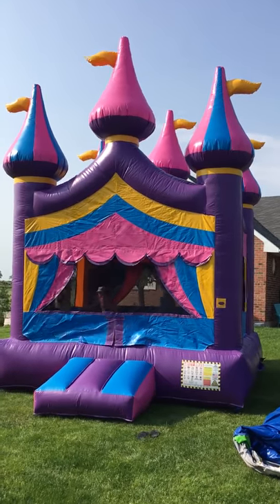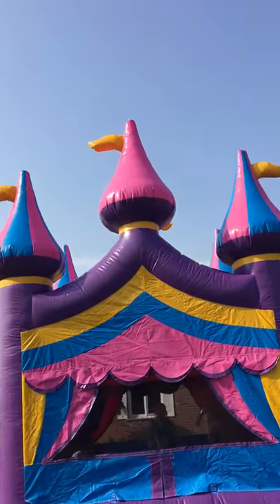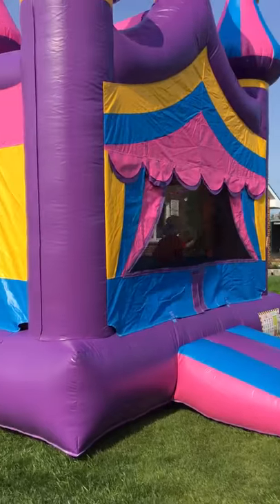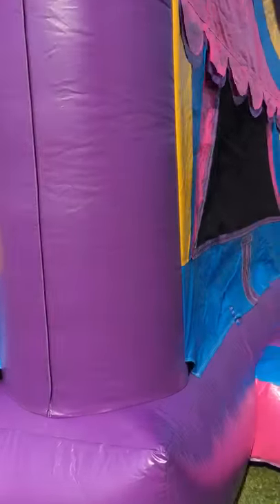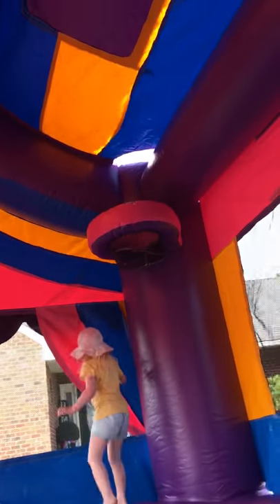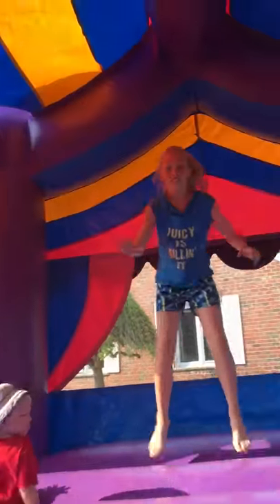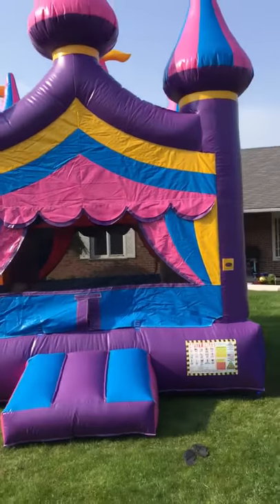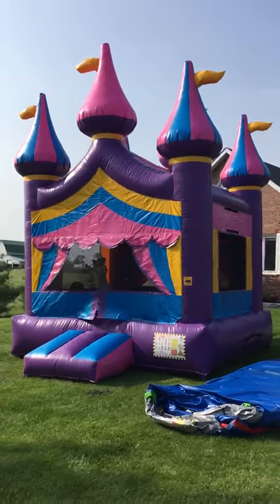Princess Bouncy Castle- BEAM Bouncy Castles, Bouncy Castle Rentals Hamilton Ontario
Princess Castle by BEAM Bouncy Castles in Hamilton ontario. Hamilton and surrounding areas finest bouncy castle rentals. Jump over to our website for more info and pictures